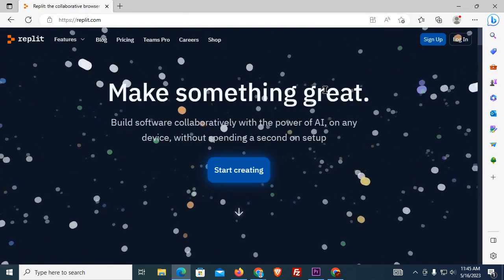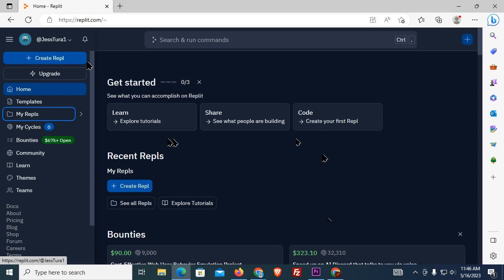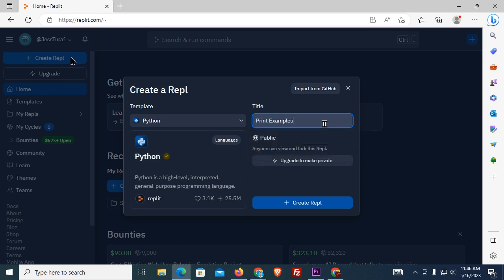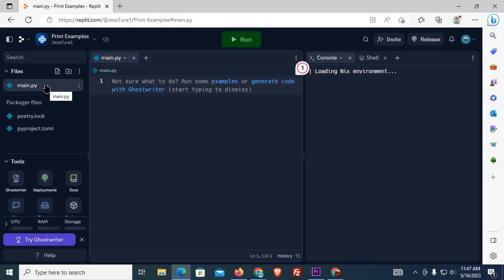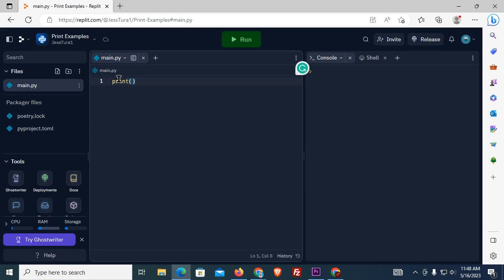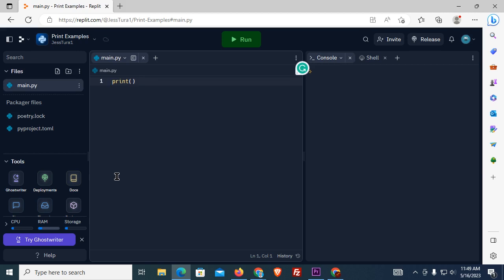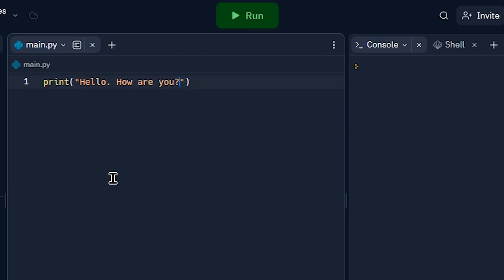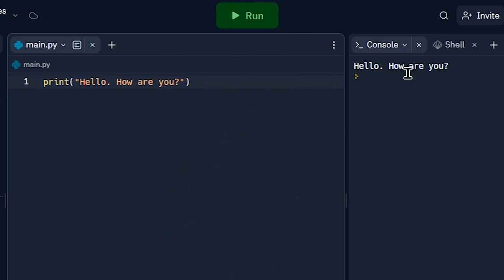LOG IN TO REPLIT AND START A PYTHON FILE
This video shows how to log in to Replit and start a new Python file. It is the second video in the series of Basic Programming Concepts with Python.